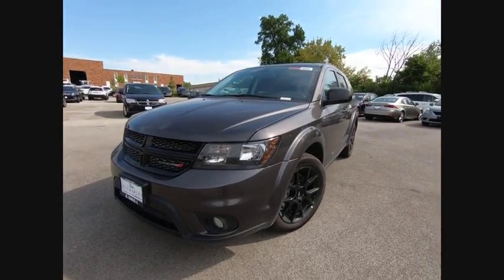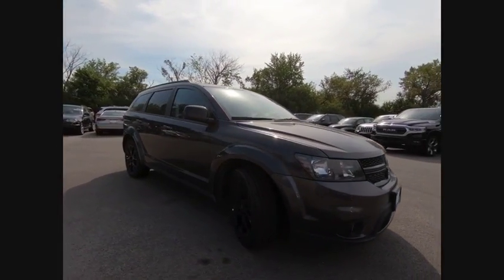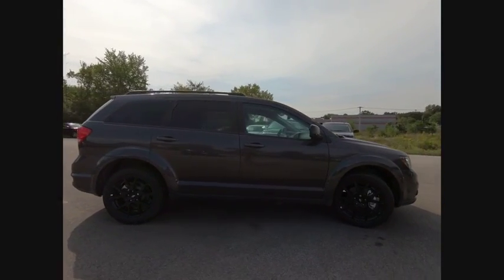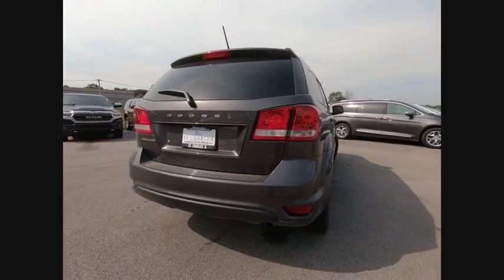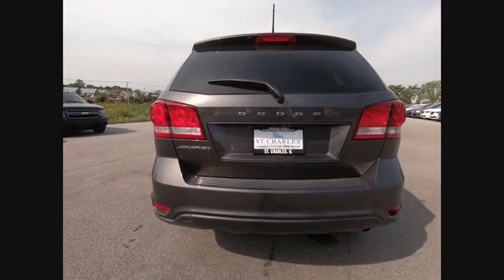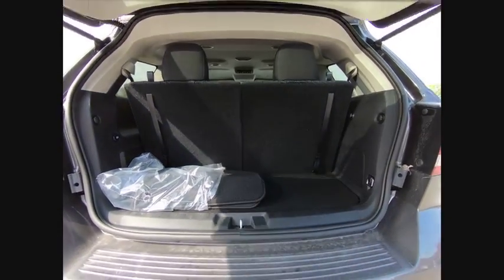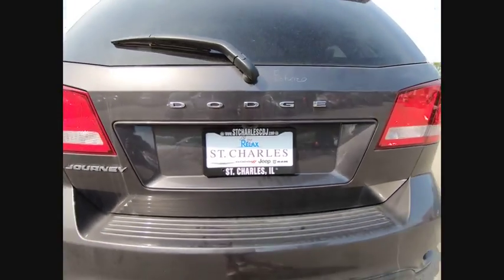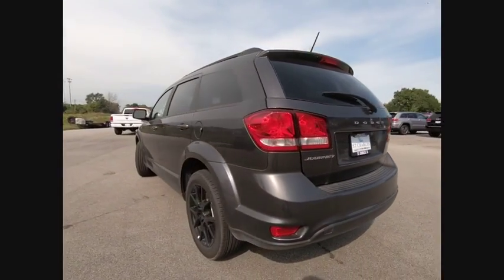2018 Dodge Journey St. Charles IL D4735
2018 Dodge Journey SXT

1611 E. Main St.

Granite 2018 Dodge Journey SXT FWD 4-Speed Automatic VLP 2.4L I4 DOHC 16V Dual VVT